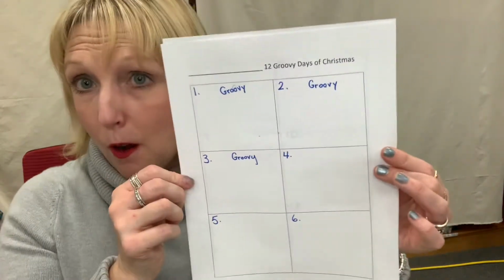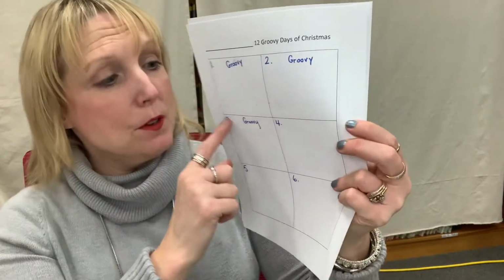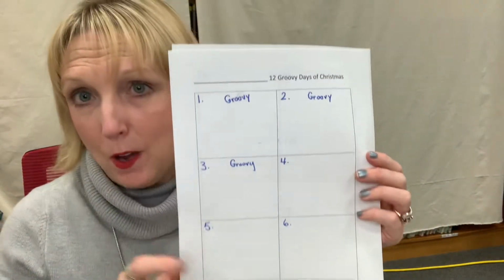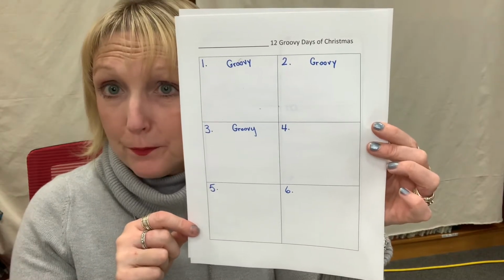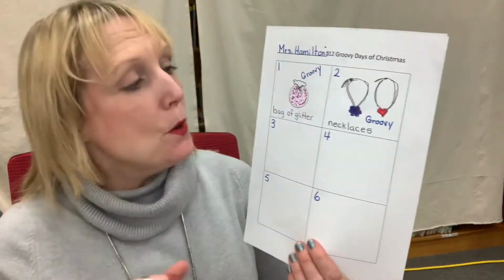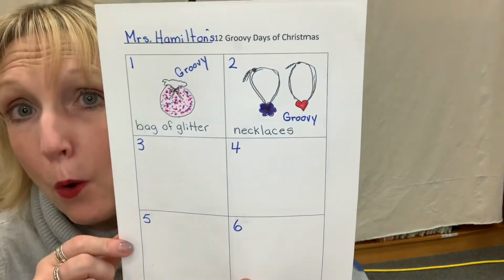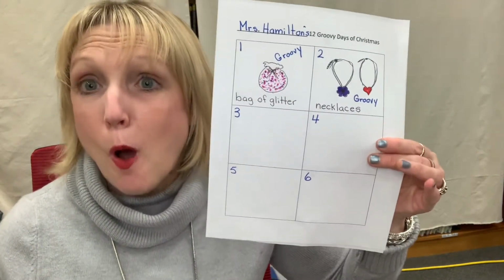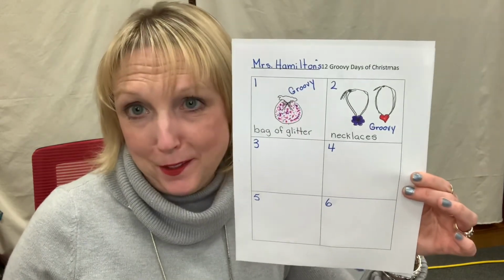12 Groovy Days